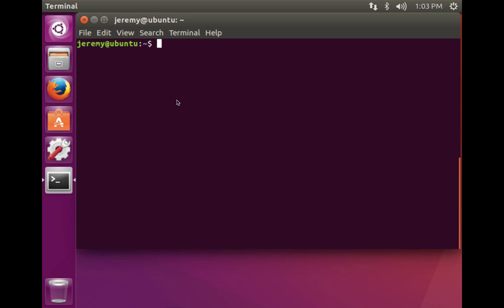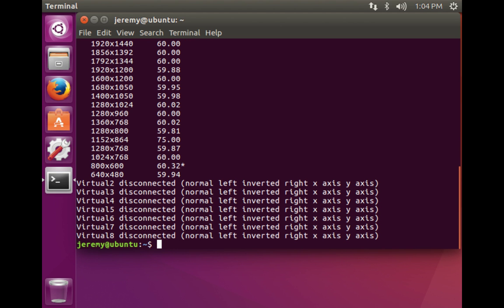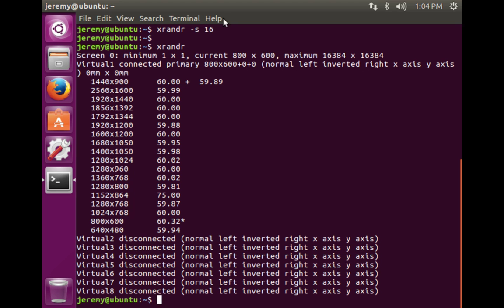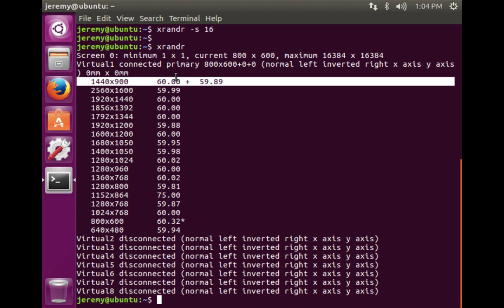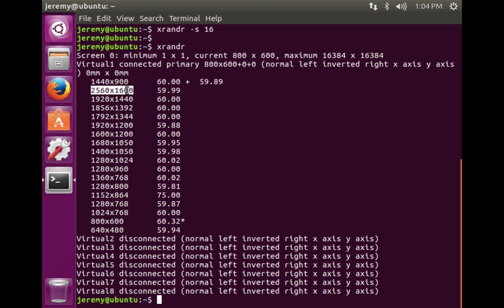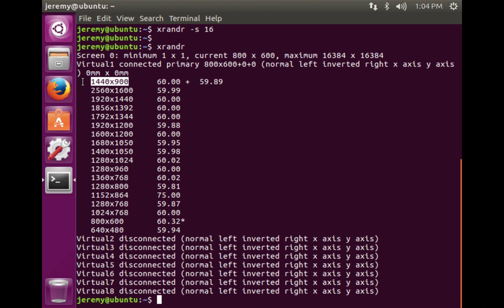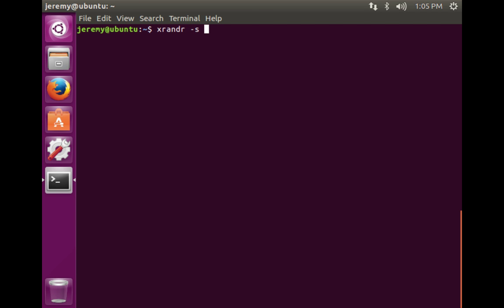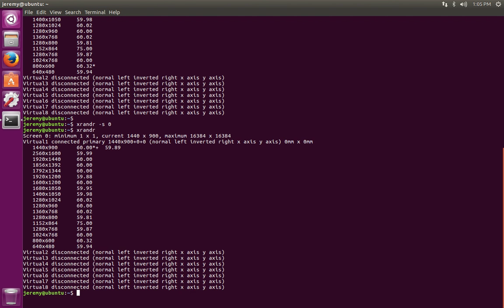Linux Basics: How to change Screen Resolution in Linux (Command Line)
Video shows how to change or set the screen resolution in Linux. The demo uses Ubuntu Linux, but the xrandr program is available in many different Linux distributions including Debian Linux, Kali Linux and Ubuntu Linux. Having a screen resolution problem is annoying but can be simple to fix. The xrandr program is a Linux Bash Command Line program.

Change screen resolution Linux command line
Linux screen resolution settings
Adjust display resolution in Linux terminal
Set screen resolution using command line on Linux
Linux screen resolution command
How to modify screen resolution in Linux CLI
Linux screen resolution change tutorial
Command line screen resolution management in Linux
Linux display settings via terminal
Terminal commands for screen resolution in Linux
Custom screen resolution in Linux command line
Configure monitor resolution in Linux
Linux screen size adjustment using CLI
Increase or decrease resolution in Linux terminal
Linux display resolution control commands
Terminal-based screen resolution adjustments in Linux
Adjusting monitor settings in Linux via command line
Manage screen display using terminal on Linux
Linux command line display resolution tweaks
Screen resolution troubleshooting in Linux command line
Set up a specific screen resolution in Linux
Terminal hacks for screen resolution in Linux
Change display resolution in Linux without GUI
Fix screen resolution issues in Linux terminal
Optimize monitor resolution on Linux CLI